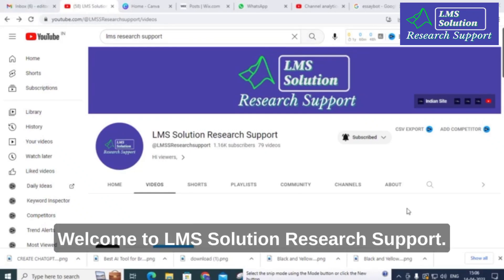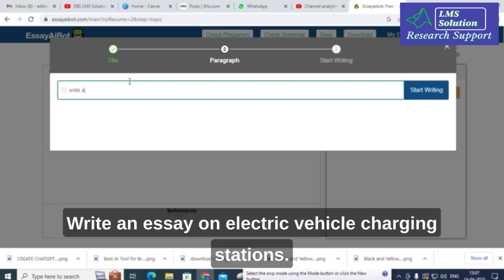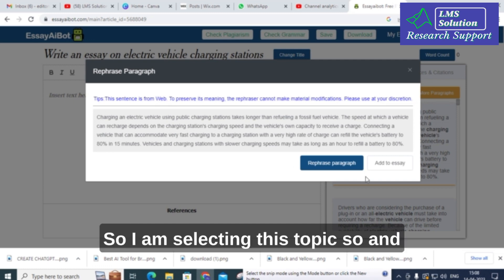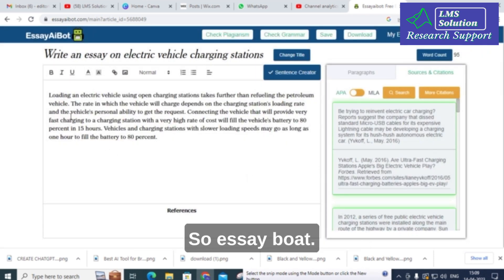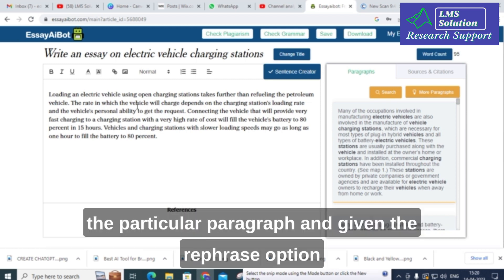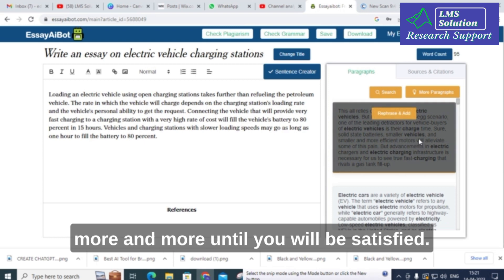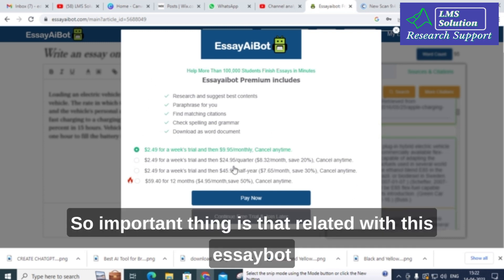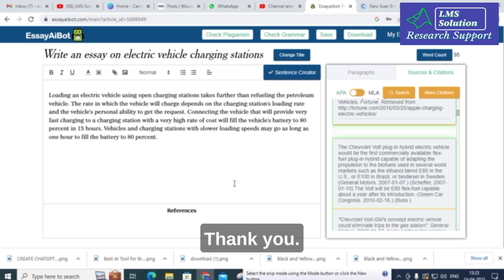Generate Plagiarism Free Content for Research Paper Writing using AI Tool | Essaybot | Tutorial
LMS AI Monthly Plan : Rs.99 / $1.2
LMS AI Quarterly Plan : Rs.199 / $2.4
LMS AI Half-Yearly Plan : Rs. 499 / $6
LMS AI Yearly Plan: Rs.999 / $12

Pricing:
1. Plagiarism checking Up to 50 pages - ₹49
2. Plagiarism checking more than 51 to 100 pages - ₹99
3. Plagiarism checking more than 101 to 150 pages - ₹149
4. Plagiarism checking more than 151 to 200 pages - ₹199
5. Plagiarism checking more than 201 to 300 pages - ₹249

1. MATLAB modelling of Solar PV cell and Solar PV Array Using a mathematical equation.
2. How to find I-V and PV Characteristics of the modelled solar PV array in MATLAB.
3. MATLAB Implementation of Maximum Powerpoint Algorithm for solar PV array with a stand-alone system.
4. MATLAB Implementation of solar MPPT charger controller for a solar PV system.
5. MATLAB Implementation of a grid-connected solar PV system.